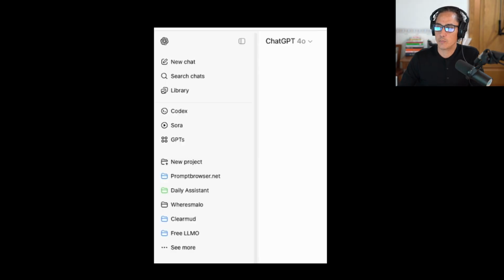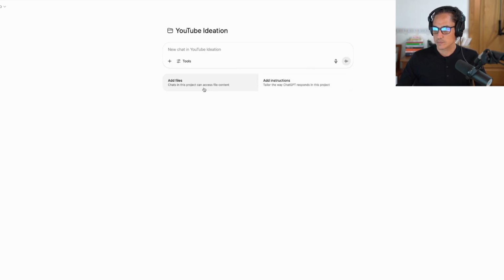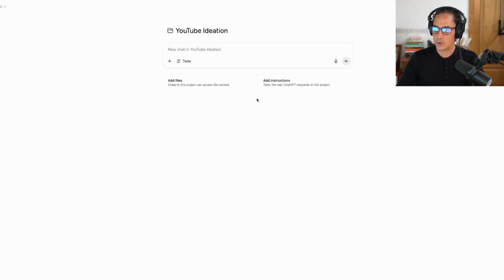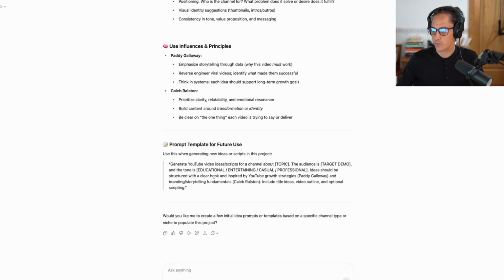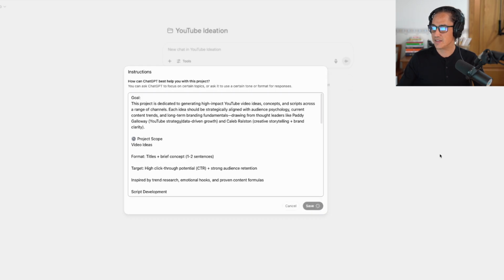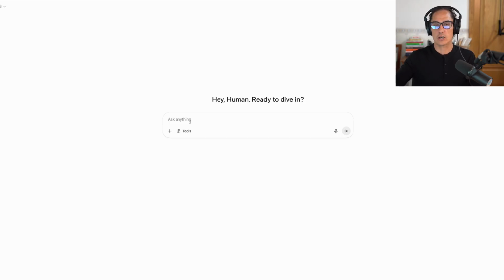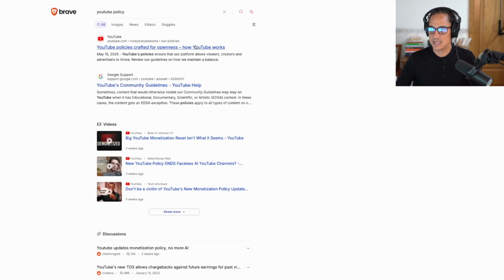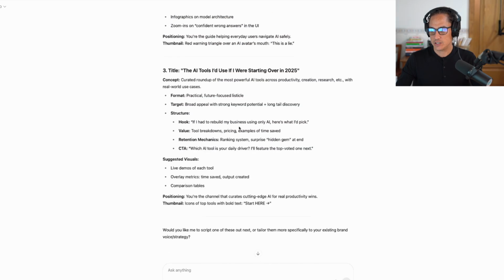ChatGPT Features that Guarantee Success (Copy Me)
In this video, we demo how to use Projects and Instructions inside ChatGPT to create organized, intelligent, and reusable workflows.

Whether you’re a solopreneuer, agency, or creative — this new feature lets you “train” ChatGPT once and get focused, on-brand results again and again.

🧰 AI Tools Featured:
– ChatGPT (OpenAI)
– GPT-4 with memory & instructions

⏱️ Timestamps:
00:00:00 In this video
00:00:37 What are Projects
00:01:06 Workflow Demo - Projects & Prompting
00:02:17 BONUS PROMPT IDEA
00:07:35 Workflow Demo - Instructions
00:17:23 Closing Thoughts

Demo for Using Projects & Instructions in ChatGPT (The Right Way)